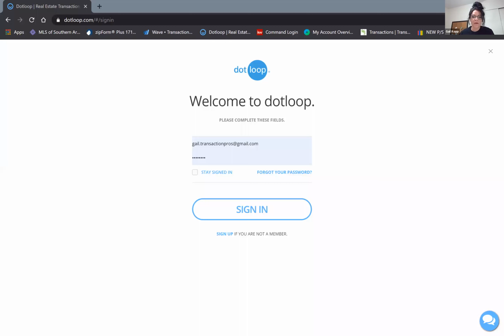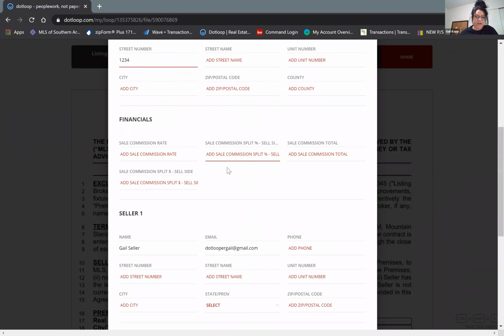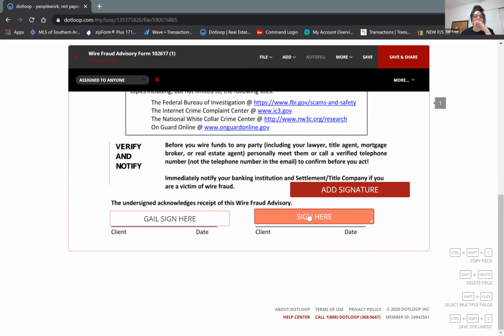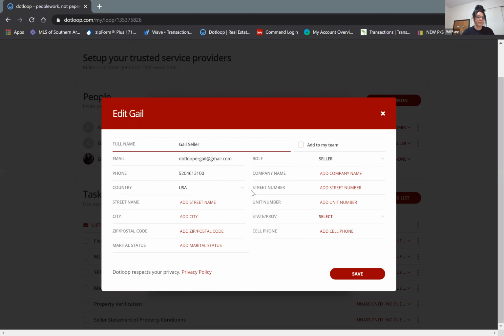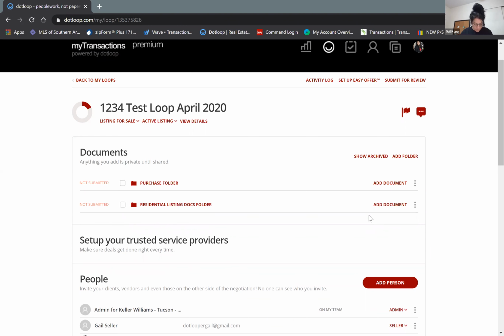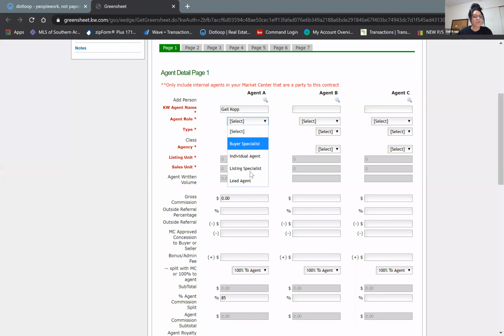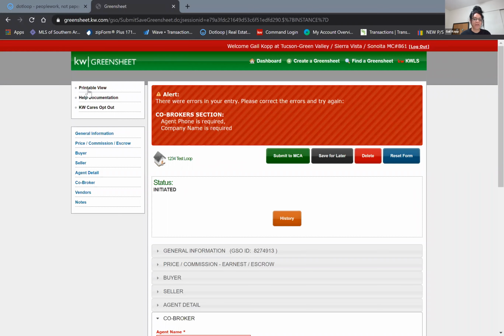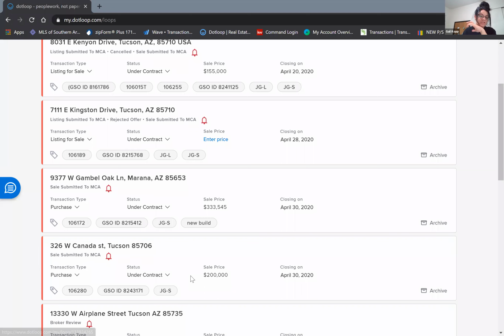Dotloop & Greensheets w Gail Kopp